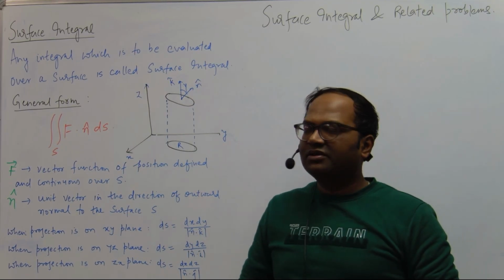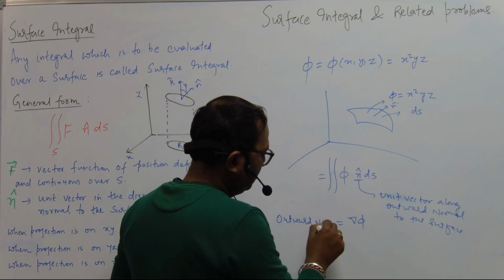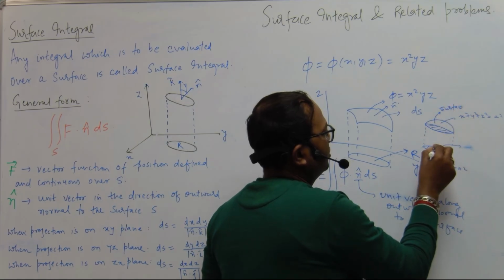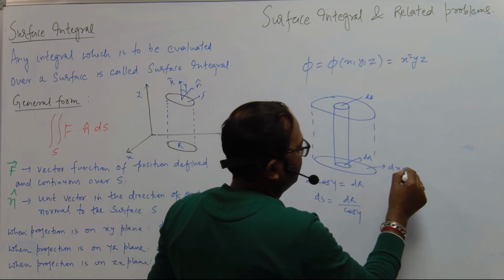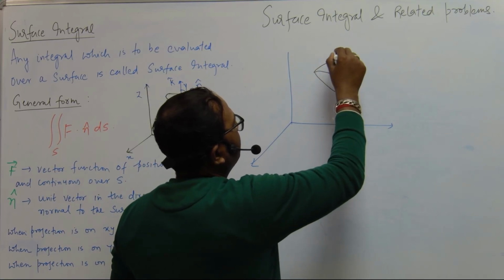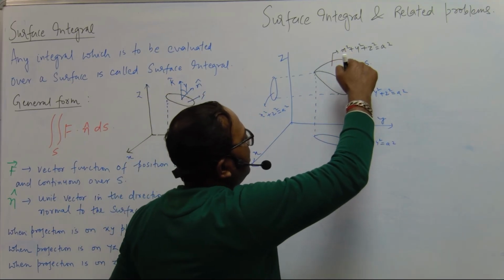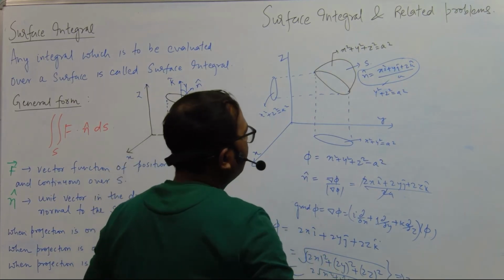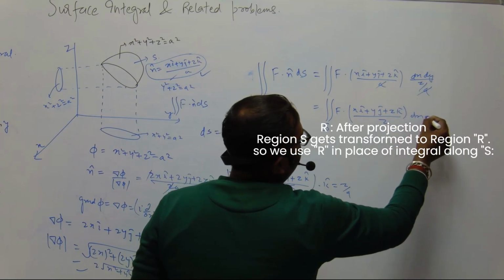Lec 16: Surface Integral & related problems || Vector Analysis || UPSC Mathematics Optional Paper 1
These are the series of lectures covering Vector Analysis module of UPSC Mathematics Optional Paper 1.